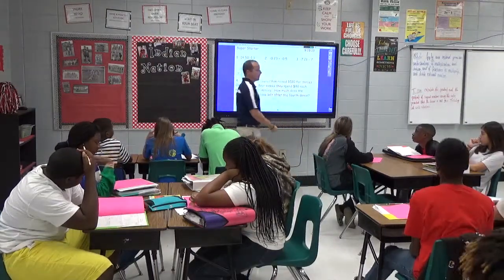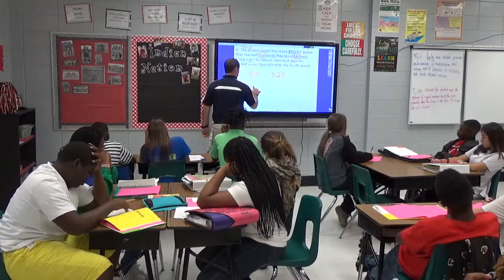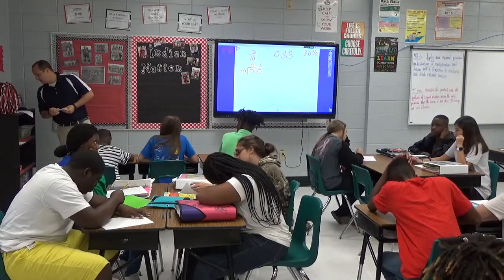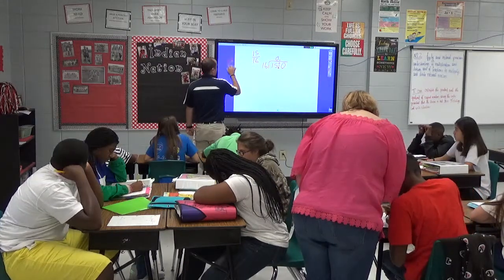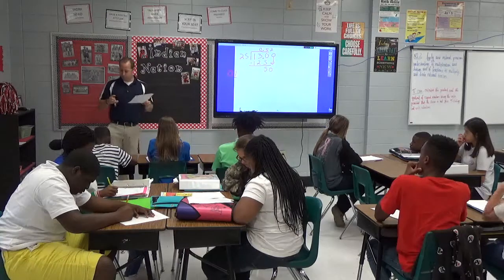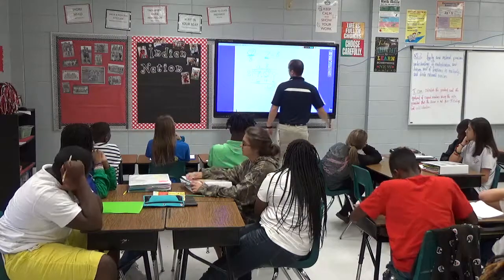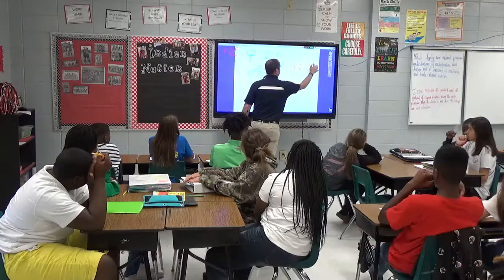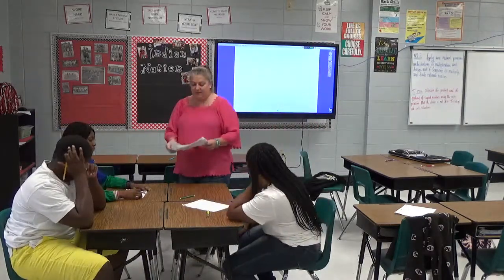US video 1